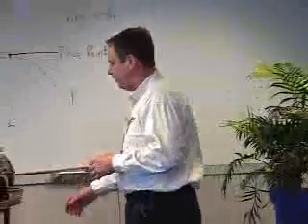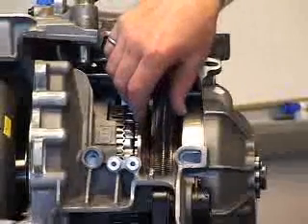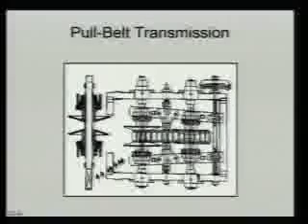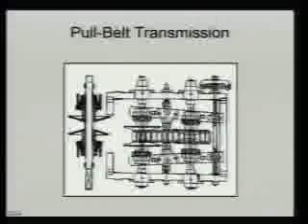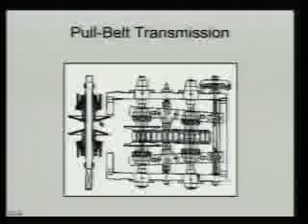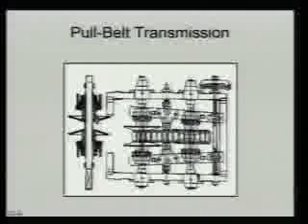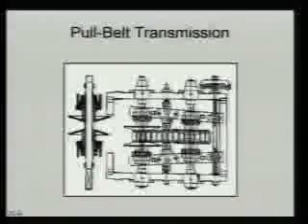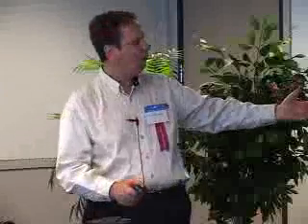Fundamentals of Modern Vehicle Transmissions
This video demonstrates the Fundamentals of Modern Vehicle Transmissions e-Seminar from SAE (find this course This e-seminar details the transmissions primary functions, the latest transmission systems, current designs, components and sub-systems used, the functional modes, how they operate and the inter-relationships.